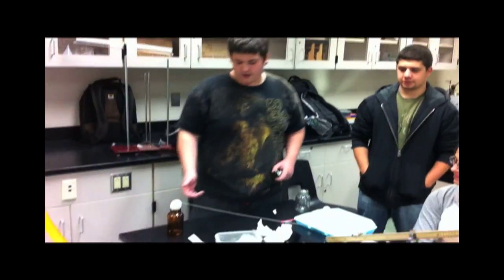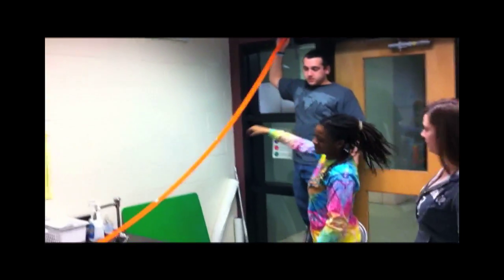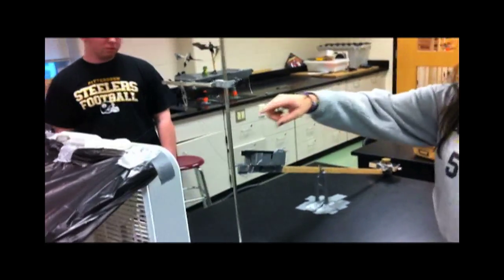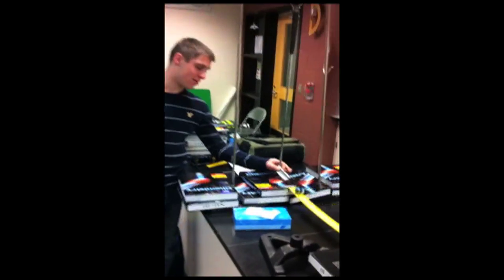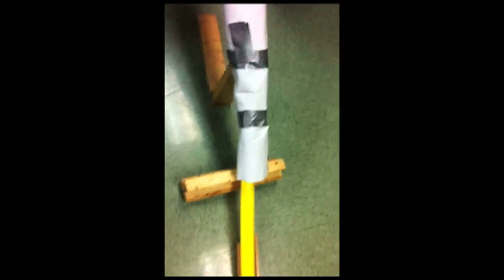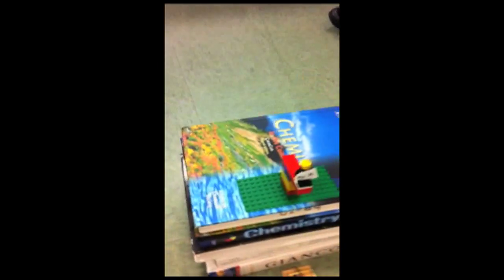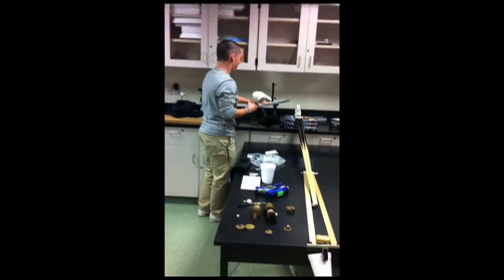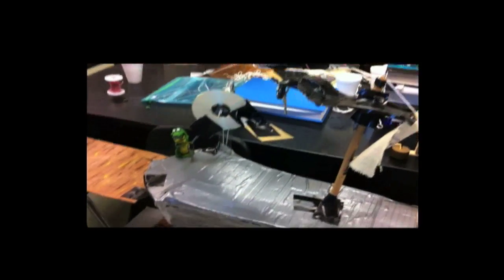Rube Goldberg WRHS 2010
WRHS 2010 Rube Goldberg Project